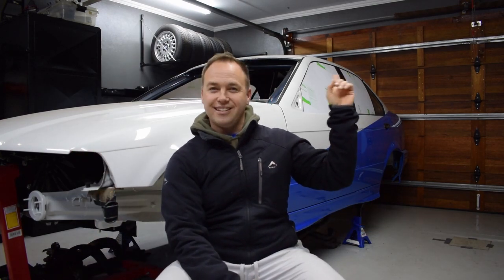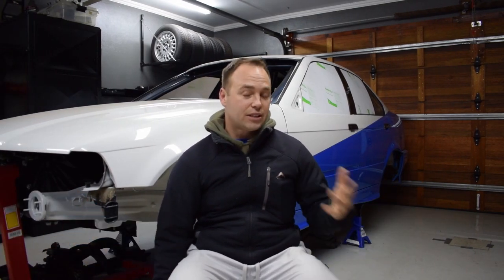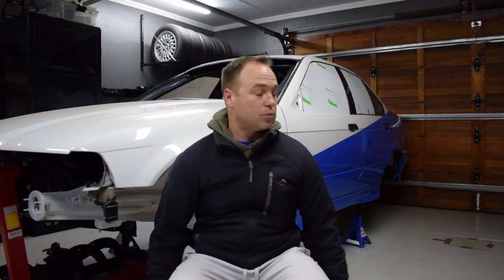E36 Racecar Polycarbonate Windows, Door Panels, Chassis Re-enforcing and more!!!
In this episode of SSBB Builds,  We make up polycarbonate windows, plastic door panels, re-enforce the chassis above the sub-frame and more.

This series is all about getting started in Motorsport & these principles are applicable to most cars.

Reference Links:
Renault Clio Polycarbonate windows & door cards:

Stay up to date:
YouTube 2nd Channel: @SSBB E-Sport